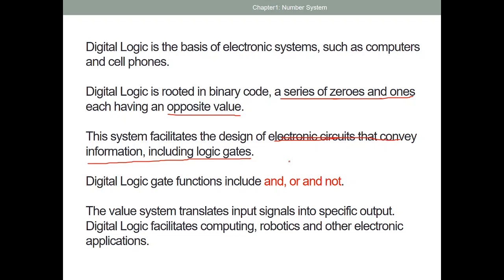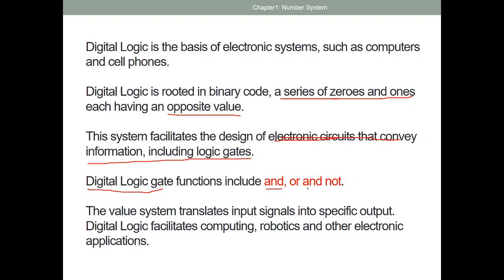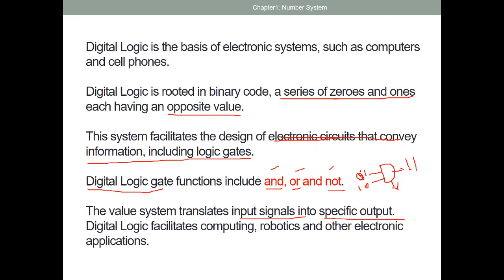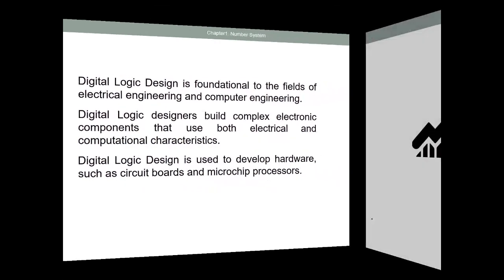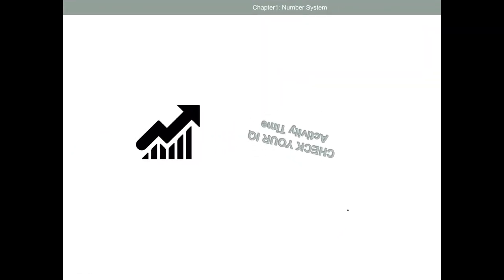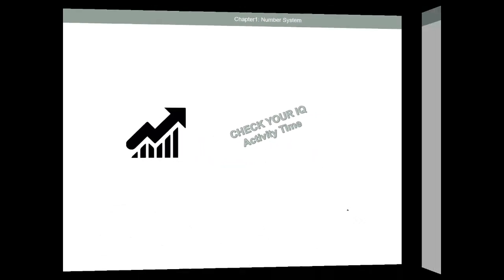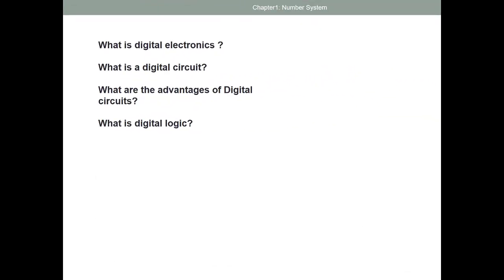Introduction Chapter 1